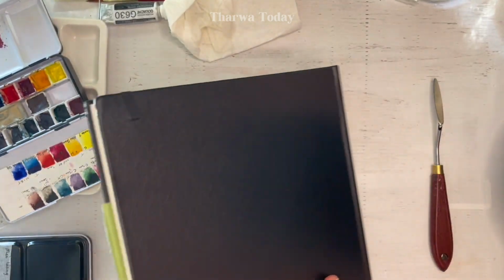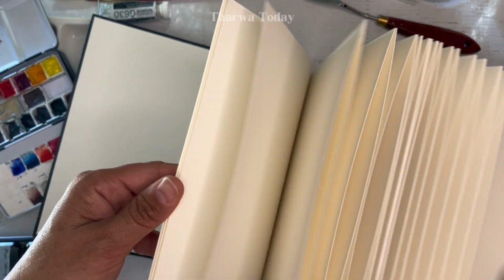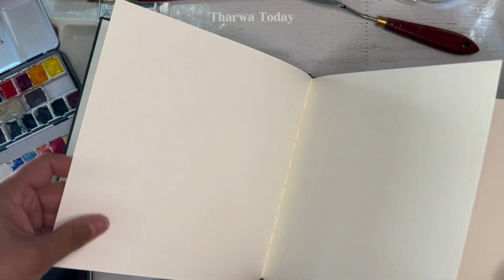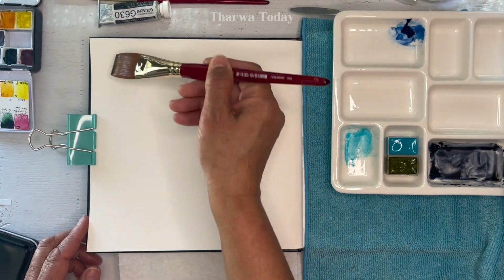New Art Journal - experimenting with white gouache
I’m using my Baohong watercolor journal for the first time. Also, messing with some white gouache and I’m really loving it!!
The gouache feels really creamy and yummy.
Below is a list of all my supplies used.

Love Diesel and Tharwa 🐶♥️🙋🏻‍♀️

Supplies:
Baohong watercolor journal
Princeton Heritage brushes
Holbein white gouache
Phthalo blue
Permanent rose
New gamboge
Cobalt blue
Sap green
Buff titanium
Cobalt teal
Waterproof pigment liner
White gelly roll

Diesel and I would love your support.

Dog treats for Diesel 🐶💝
or treat me to a ☕️💝

MY GALLERY
Once in Gallery, CLICK on art to EXPAND PRINTING OPTIONS